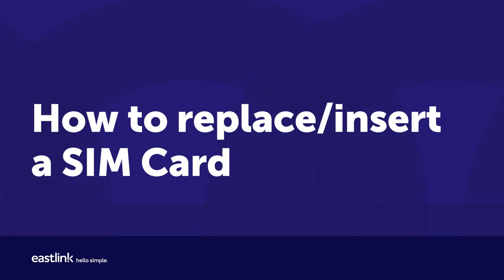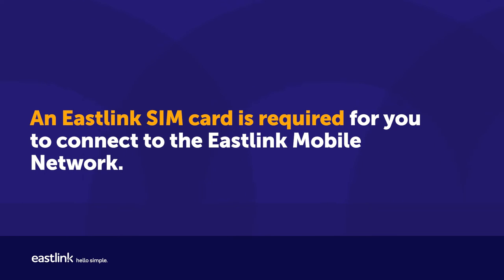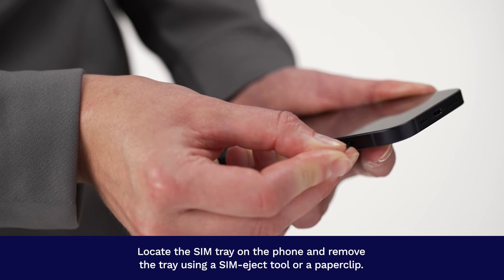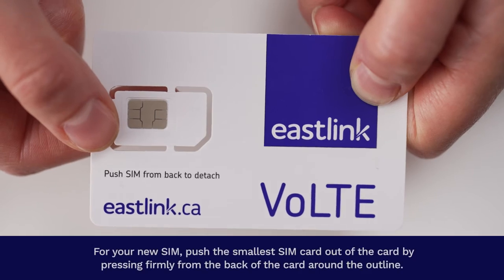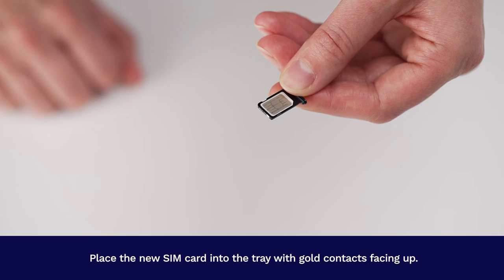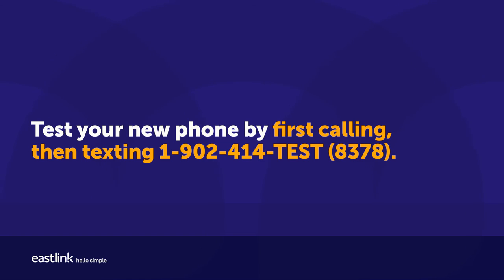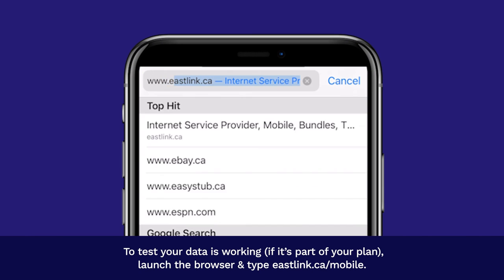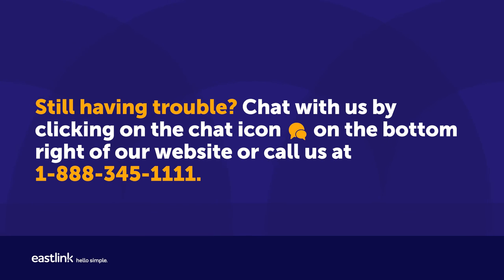How to Replace a SIM Card with Eastlink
New phone? Replace your SIM card and keep using your
phone as normal. It's that simple.